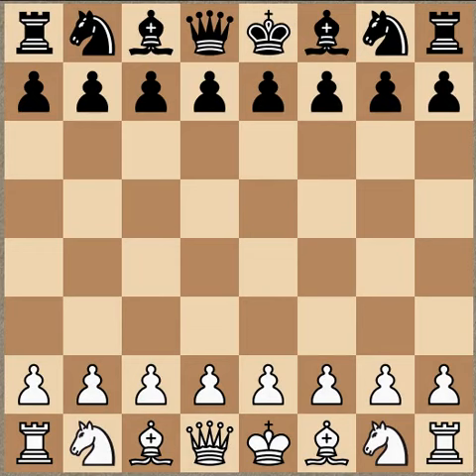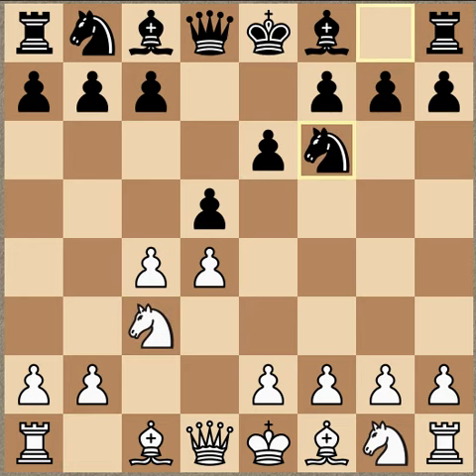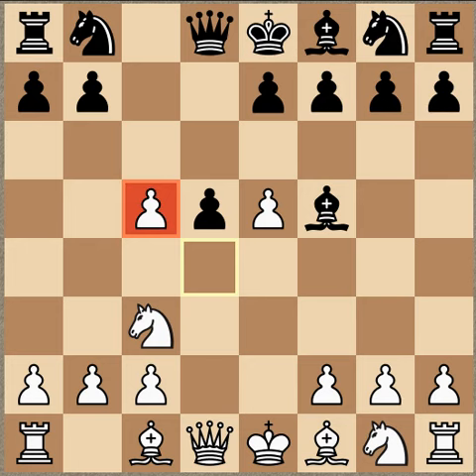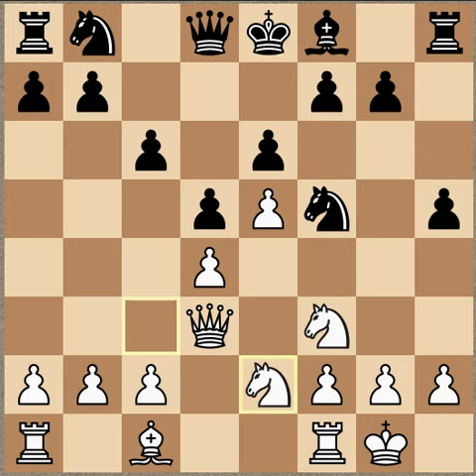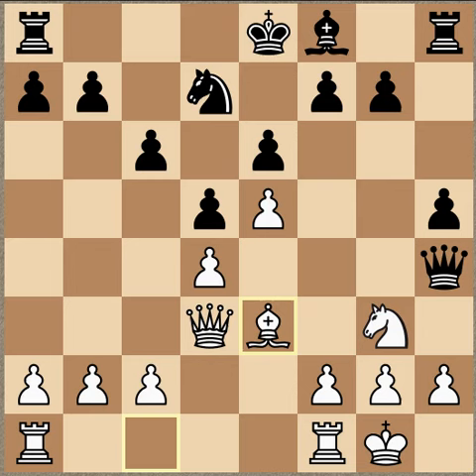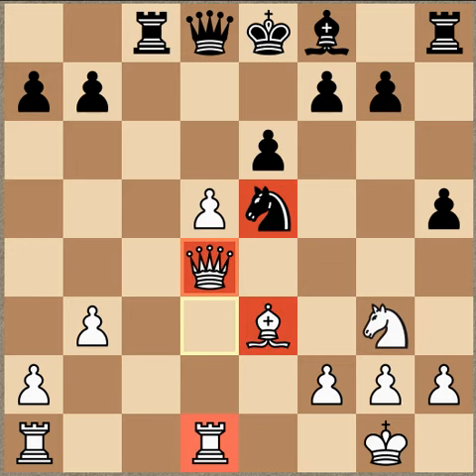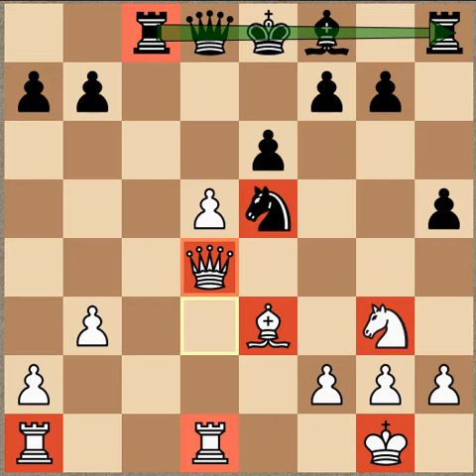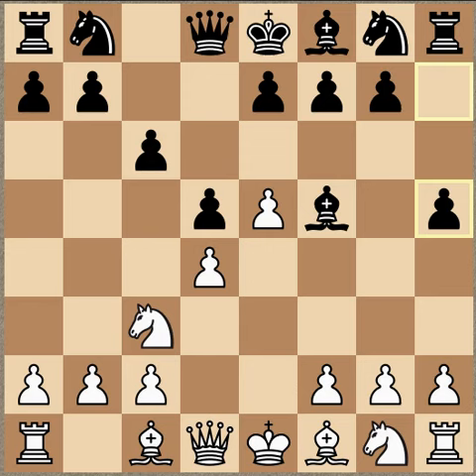John Nunn demolishes Maxim Dlugy in Caro-Kann defense